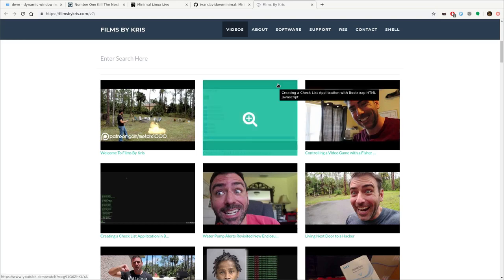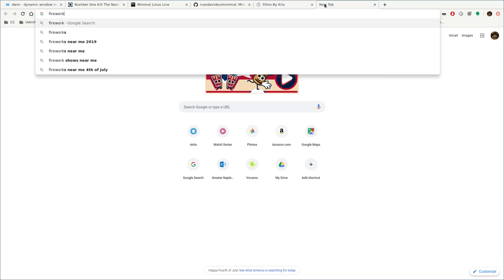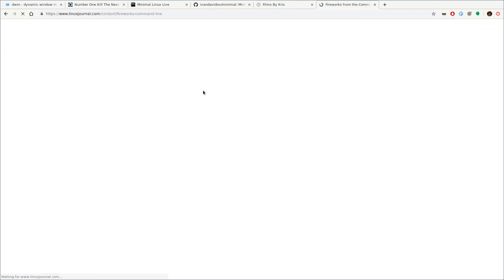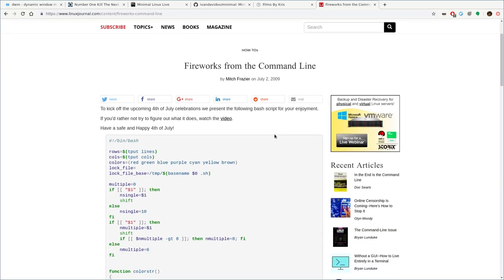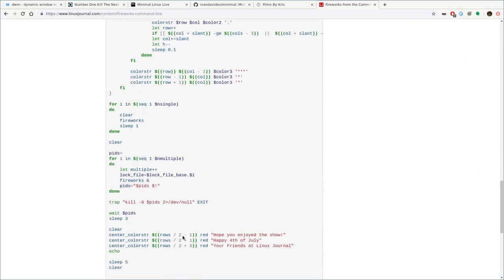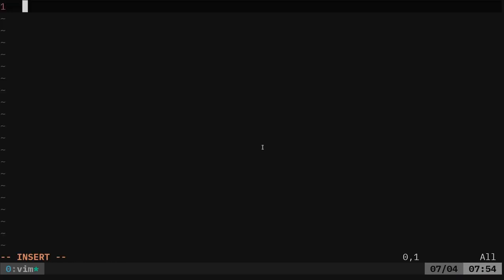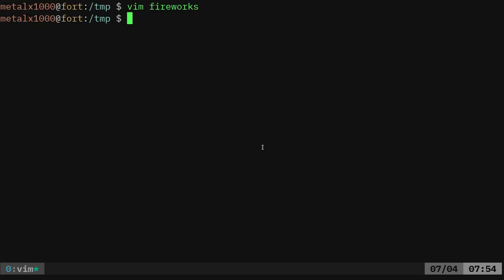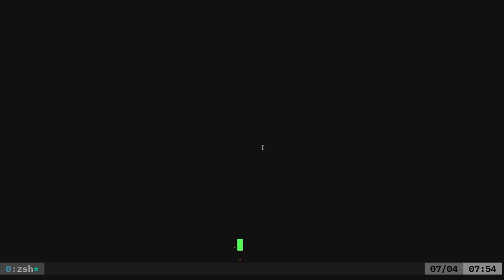Fireworks in Your Shell Happy 4th of July